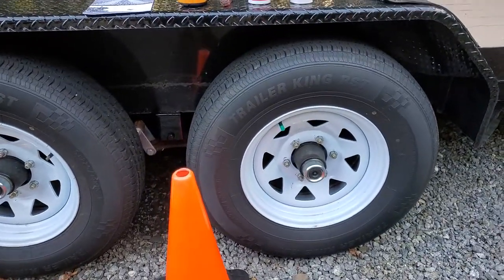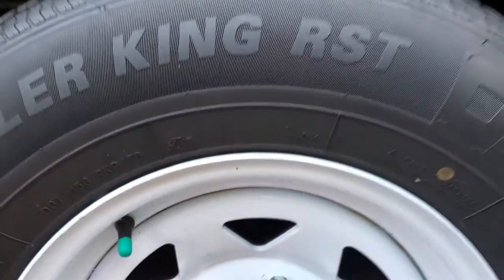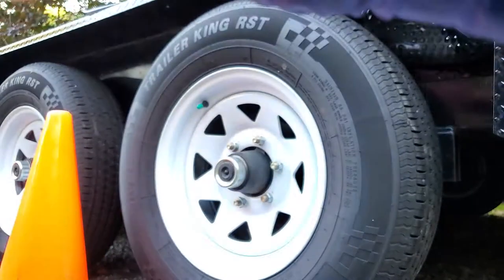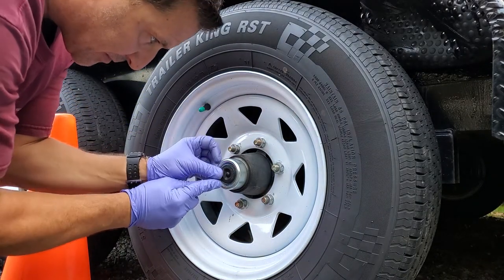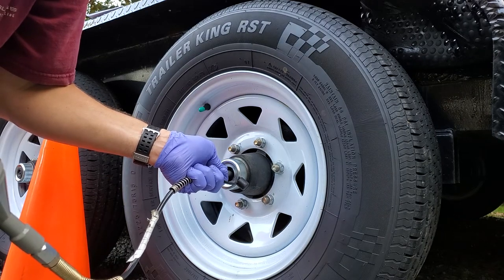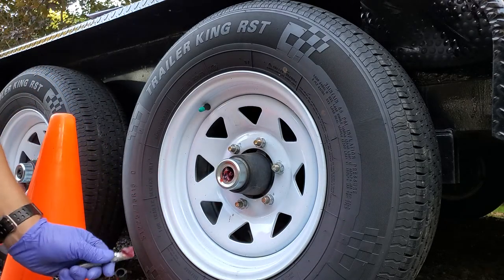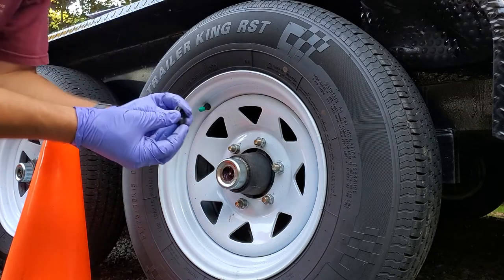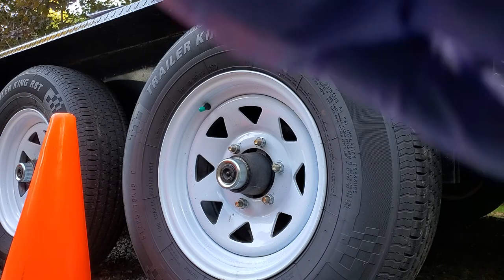How to repack trailer wheel bearings with grease on a Sure-Trac trailer.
How to video about greasing the bearings on a trailer.